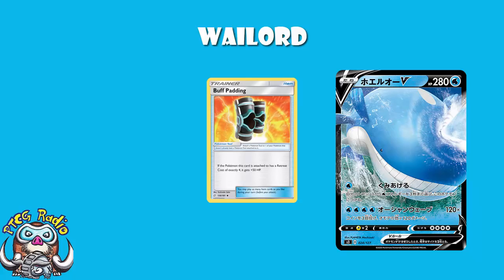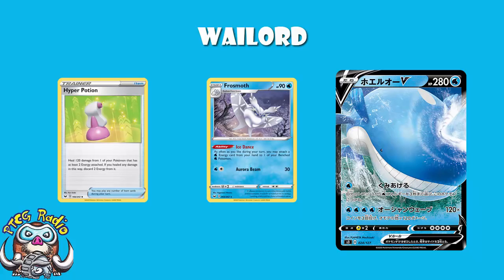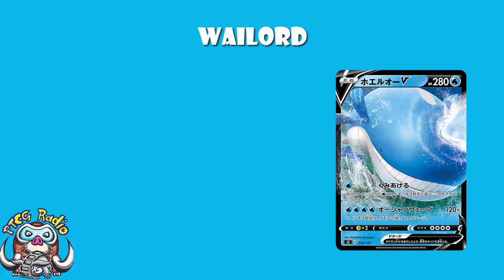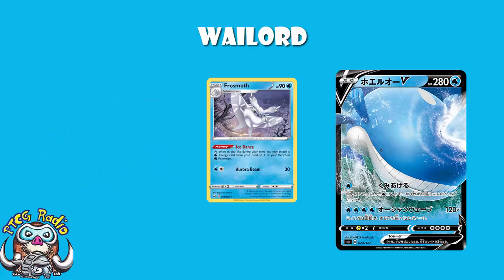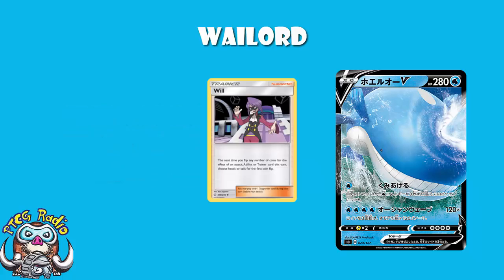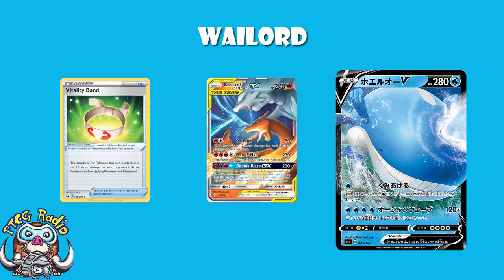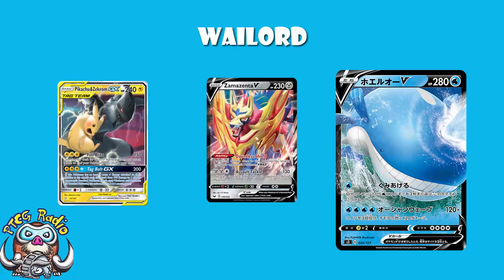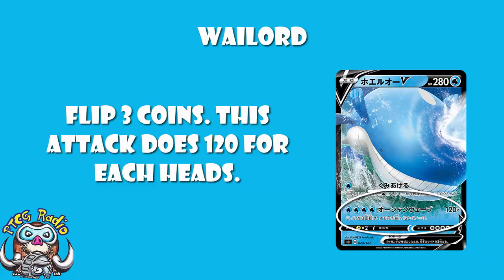Wailord V Has the Most HP Ever! Biggest Pokémon V Yet! (Pokémon Sword & Shield TCG)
Wailord V is coming and it's just as big as we expected! And the attacks actually work Come see!

Attack 1: 05:49
Attack 2: 07:28